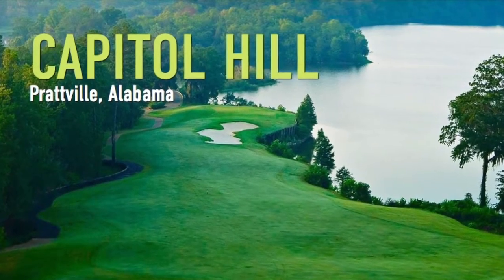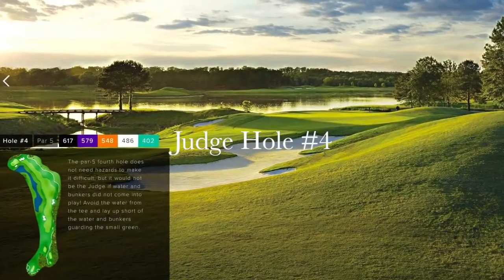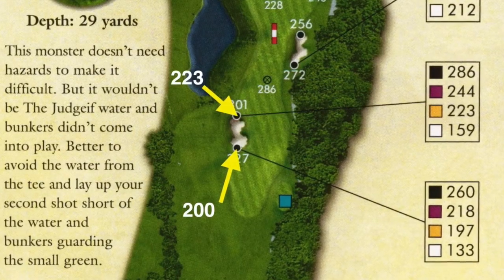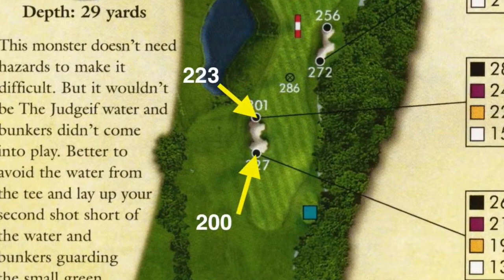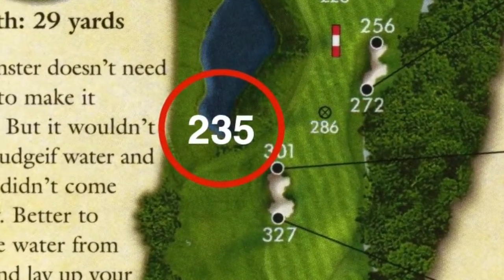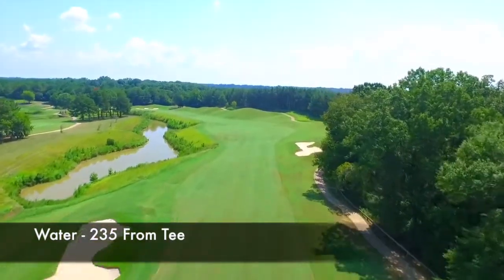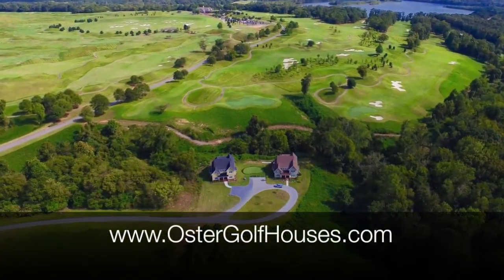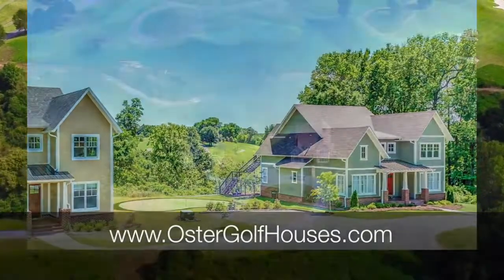Robert Trent Jones Golf Trail - Drone Tour - Judge Hole #4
This video is one in a series of Robert Trent Jones Golf Trail drone video hole tours. It is hole #4 of the Judge at Capitol Hill, in Prattville, AL.